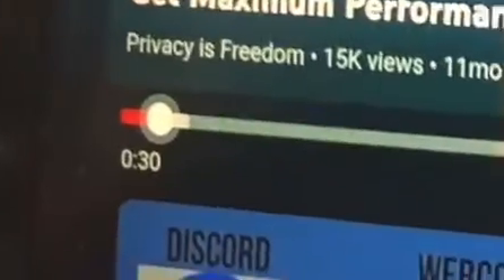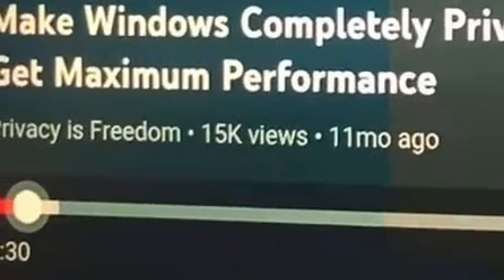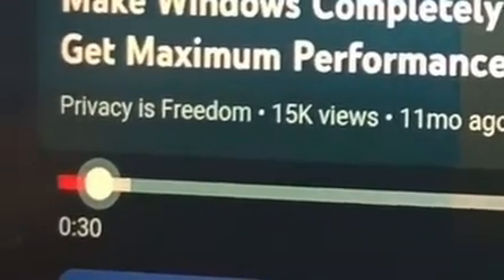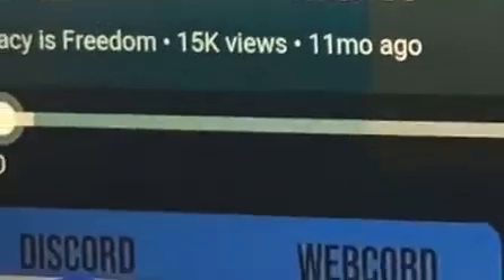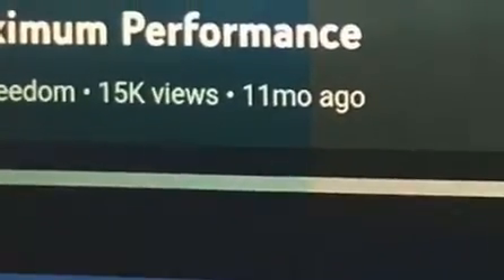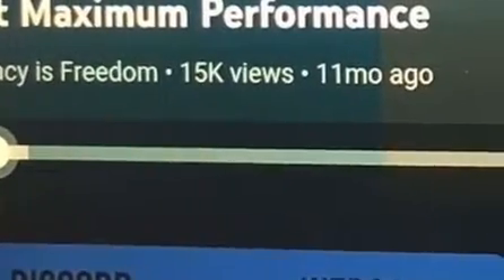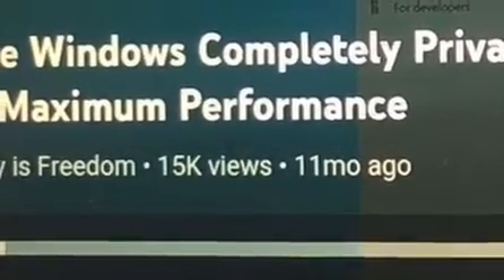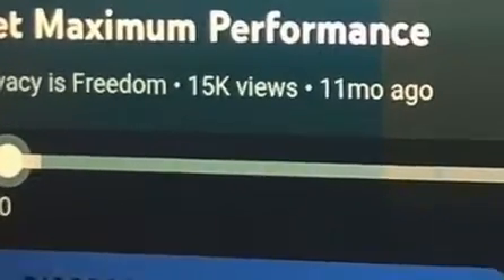Something Tell’s Me “THEY” Don’t Want “YOU” To See This…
Here is the link to the channel where you can learn how to implement these privacy tweaks on your own Windows PC

    My ROKU was overheating when I tried watching this video and I don’t think it was a coincidence…
    Then, after recording this, I immediately began to get this video out there to other people that could benefit from it….  All of a sudden, 2 GIANT MK-ULTRA SUPER-RATS decided to just waltz right out into the open like  I wasn’t standing RIGHT THERE….. or….. like they weren’t worried at all about the big ass dog SITTING RIGHT BESIDE HER FOOD that they were stealing from….
    Well that BIG-ASS DOG didn’t think it was cool and she let them pay for their fatal mistake.  It’s just funny, because these little DISTRACTIONS only happen when my perpetrators are trying desperately to derail my efforts to SPEAK THE TRUTH.
    I know it sounds crazy but trust me ITS TRUE…. My life is crazier than “The Truman Show”….